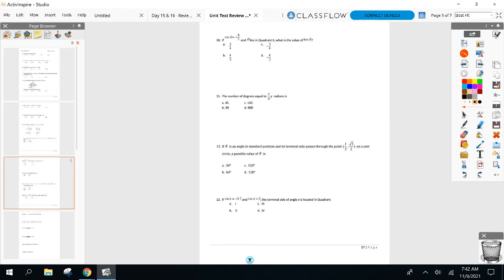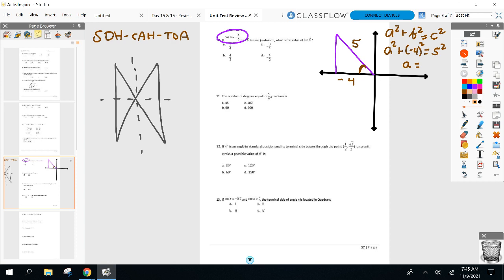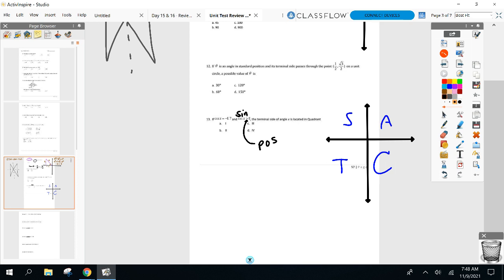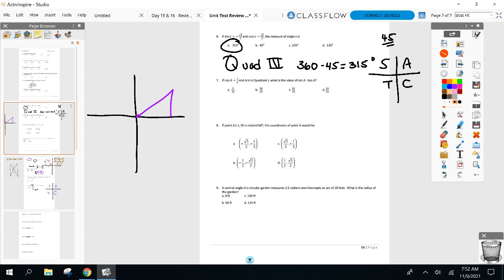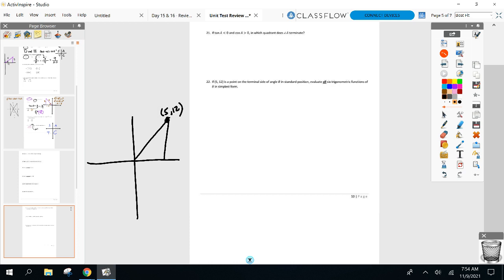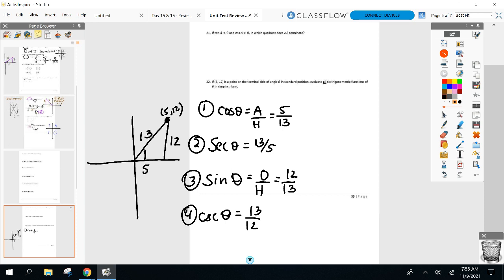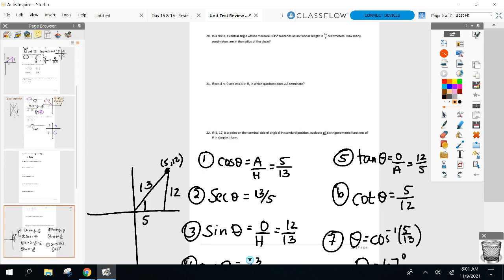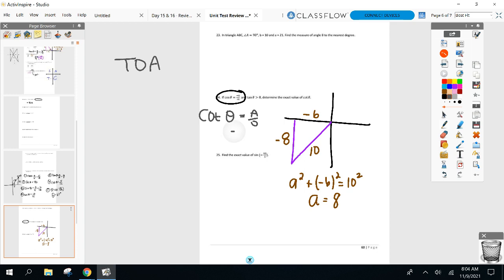A2B Nov 9th - Unit 3 Day 16 - Review For Unit Test Day 2